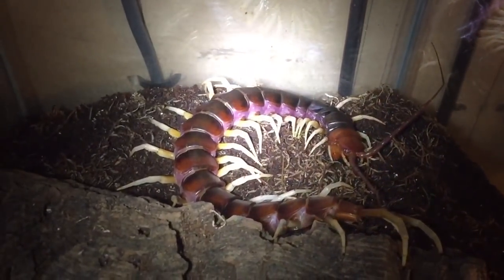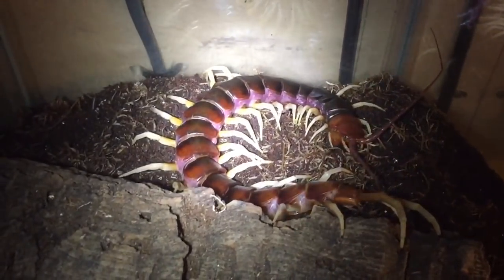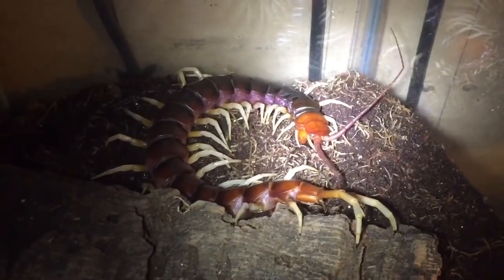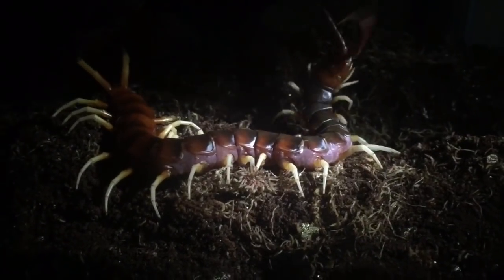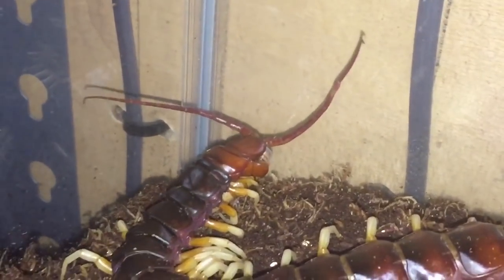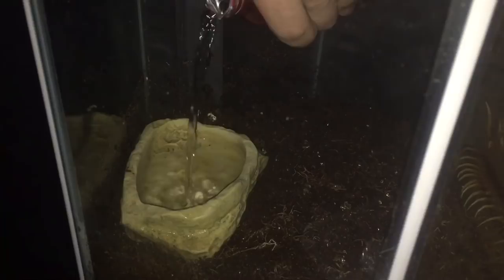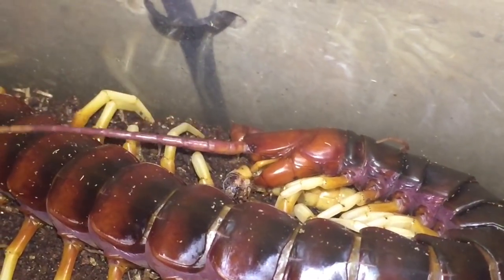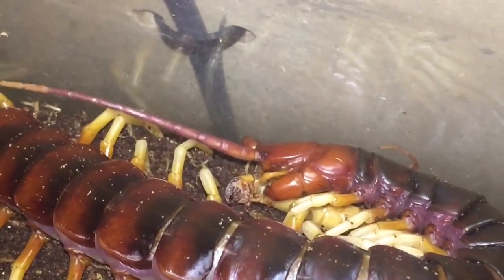Follow The Spiderman On Instagram, Plus (Update) Scolopendra Gigantea White Leg Centipede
Scolopendra gigantea, also known as the Peruvian giant yellow-leg centipede or Amazonian giant centipede, is one of the largest centipedes of the genus Scolopendra with a length up to 30 centimetres (12 in). This species is found in various places in South America and the Caribbean, where it preys on a great variety, including other sizable arthropods, amphibians, mammals and reptiles.